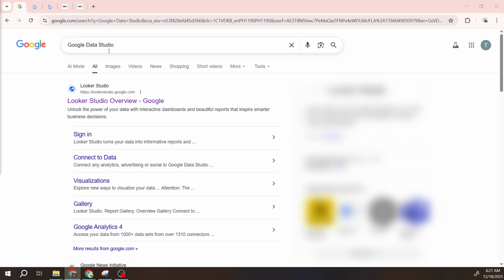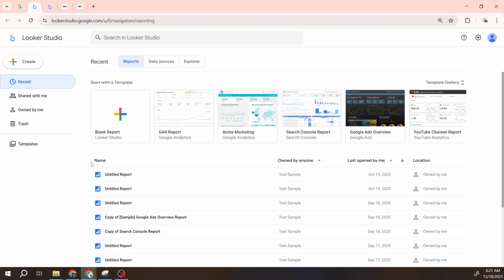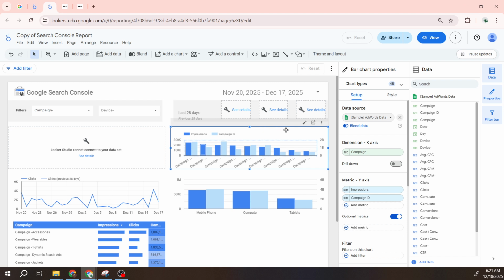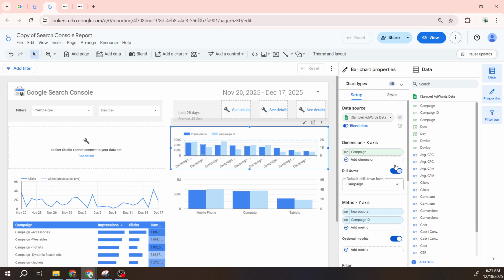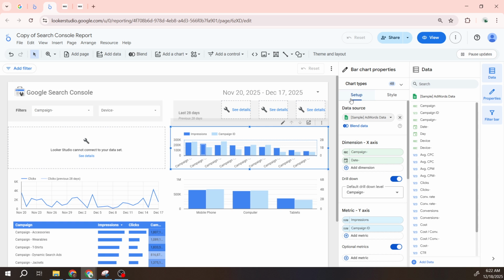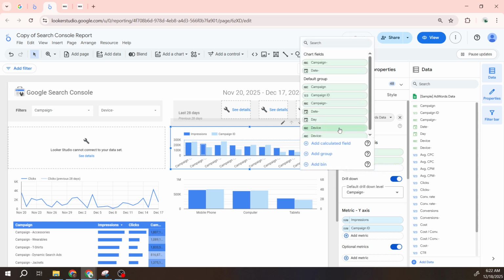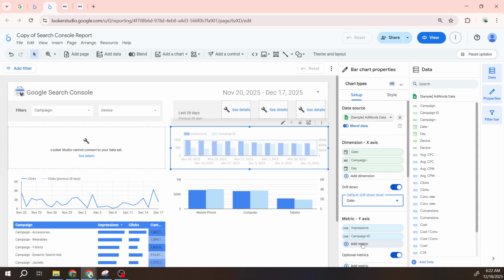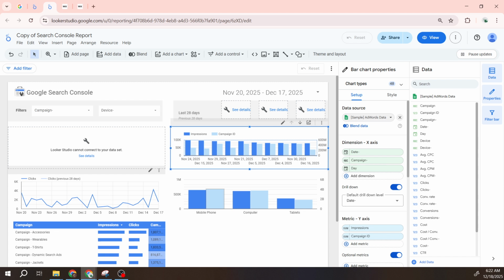How to Enable Drill Down in Google Data Studio [2026 Full Guide]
How to Enable Drill Down in Google Data Studio

In this video, we show you exactly how to Enable Drill Down in Google Data Studio to provide your audience with multiple layers of data depth within a single visualization. We examine the core concepts of hierarchical data structures and the implementation of multi-level dimensions to transform static charts into interactive exploration tools.

Mastering this specific tool improves workflow, organization, and project quality by allowing viewers to transition from high-level overviews to granular details without cluttering the report with additional components. We utilize the chart configuration modules and the data property sections to define the specific drill-down levels, such as moving from country to city or year to month. Implementing drill-down functionality is vital for effective data storytelling, as it empowers users to uncover deeper insights at their own pace while maintaining a clean and professional dashboard layout.

Technical Specs: Software: Google Data Studio; Feature: Dashboard

how to enable drill down in google data studio, looker studio drill down tutorial, enable drill down charts data studio, google data studio hierarchical data guide, setup drill down dimensions looker studio, data studio interactive charts, google data studio, looker studio, data visualization, interactive dashboards, business intelligence, marketing analytics, data exploration, dashboard design, reporting tools